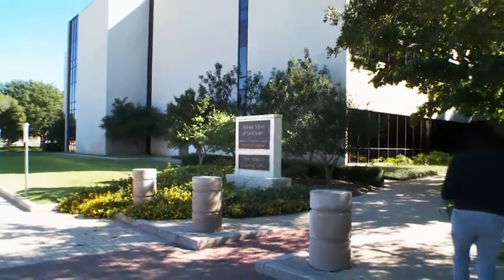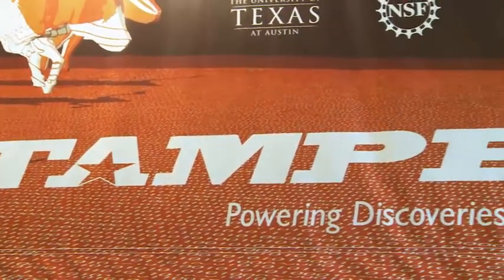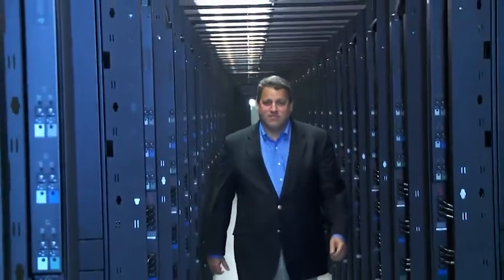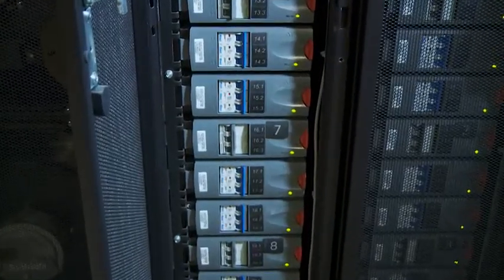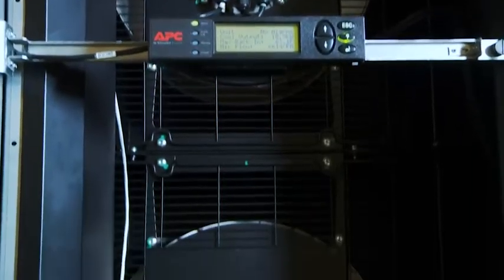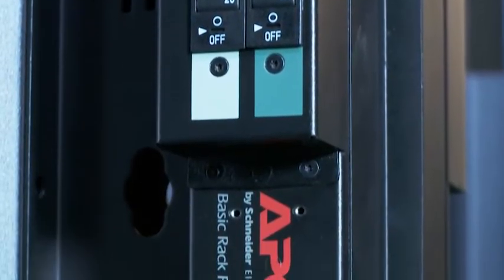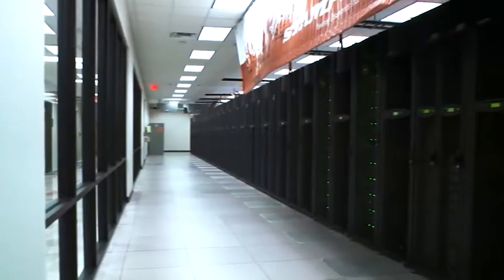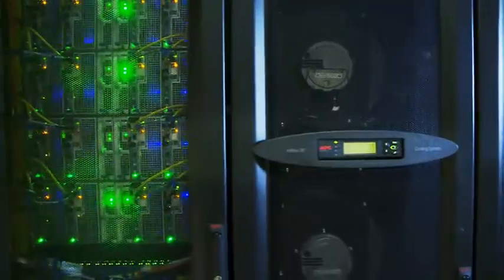TACC: Cooling the Stampede Supercomputer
The Texas Advanced Computing Center at the University of Texas, Austin built the Stampede Supercomputer with Schneider Electric. The InRow Cooling solution was a perfect fit to help cool the workloads they are required to process in their unique 8,000 sq. ft. data center. This system requires keeping the data center extraordinarily cold even under the harshest loads.